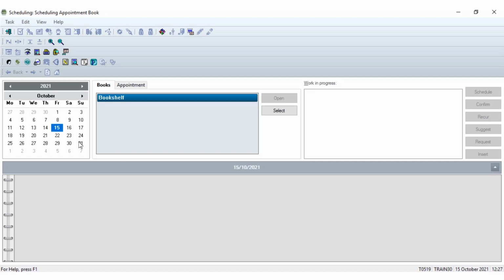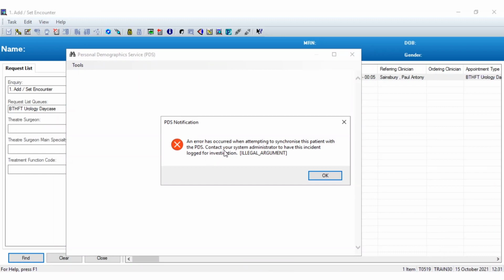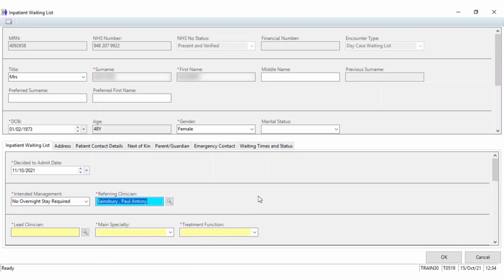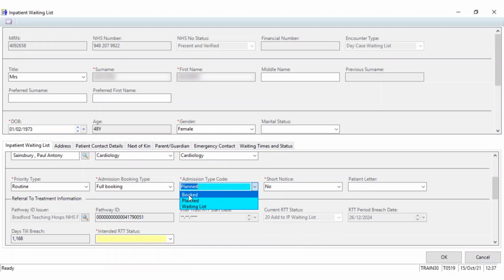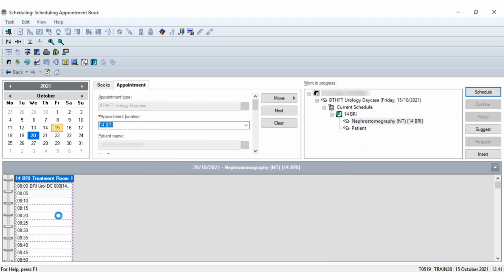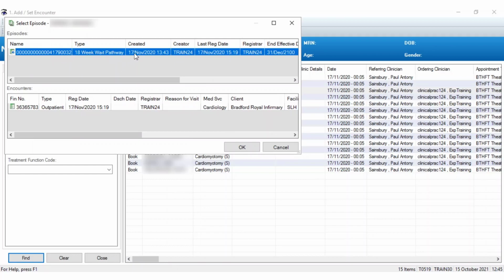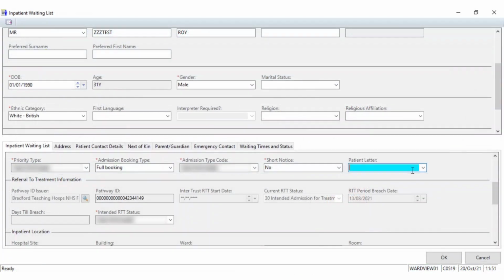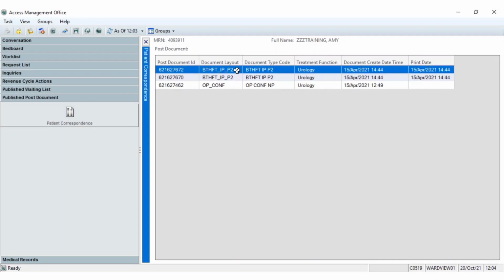IP Waiting List Management